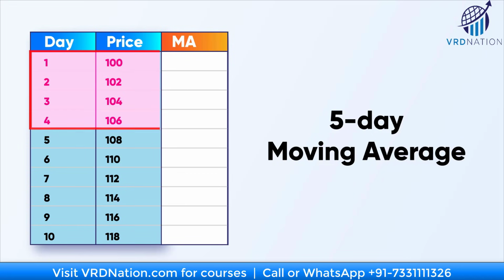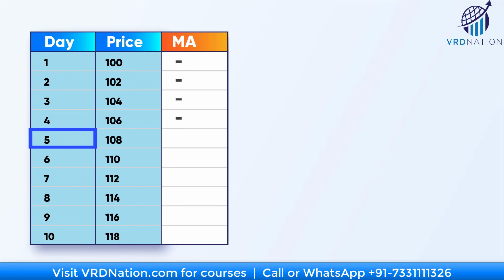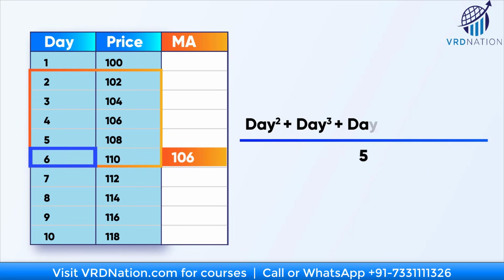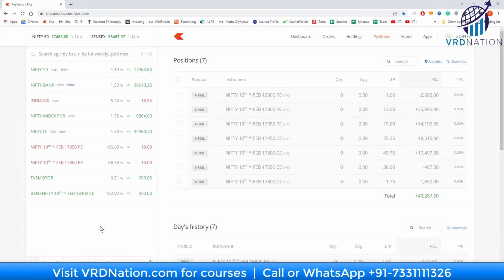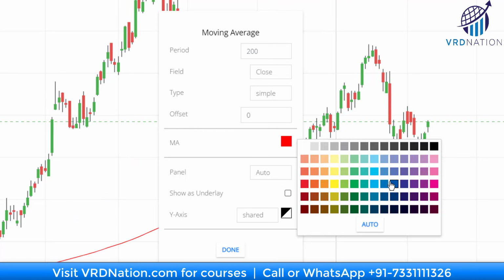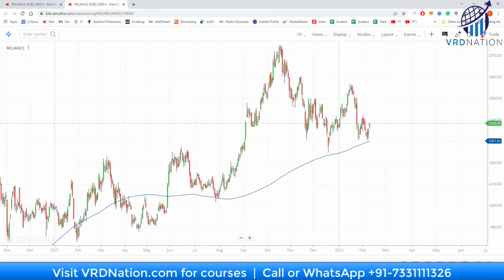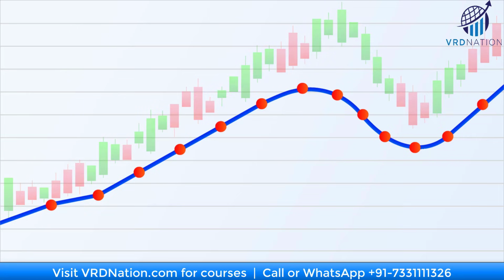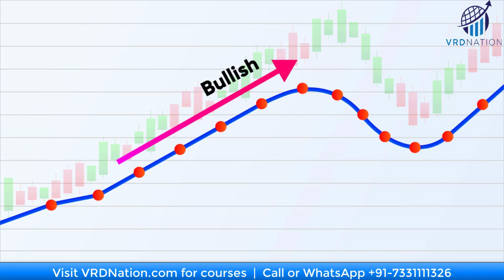What is Moving Average? 📈 [Explained]